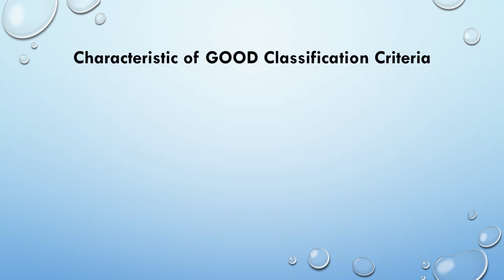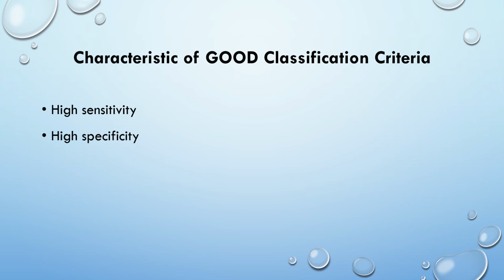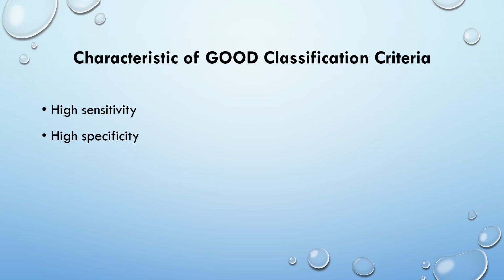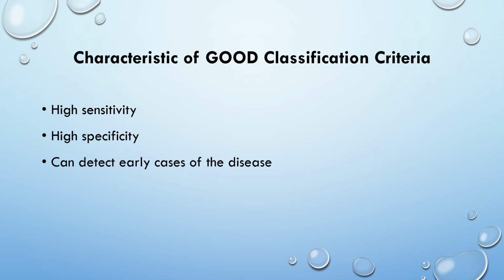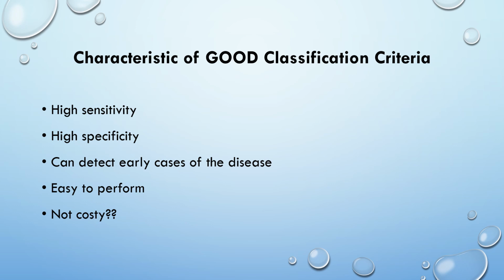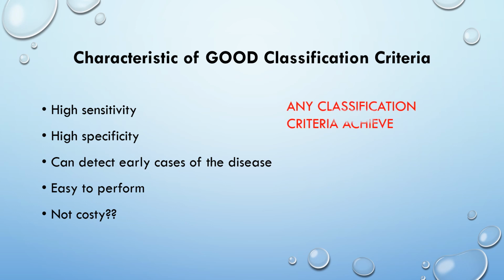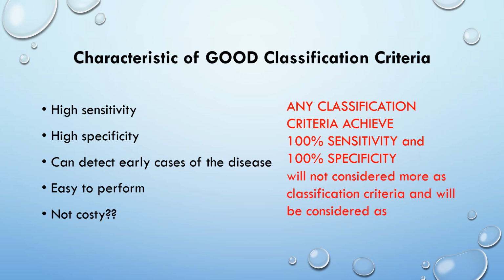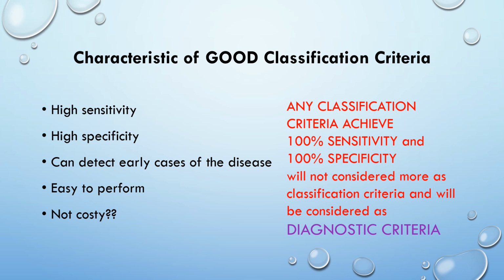{Rheumatology Capsules 2} Classification Criteria in Rheumatology